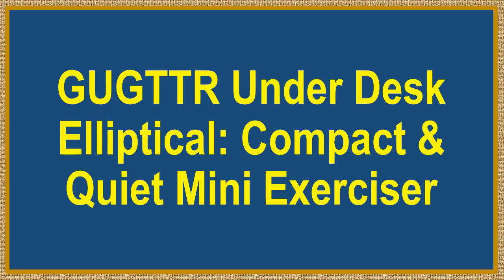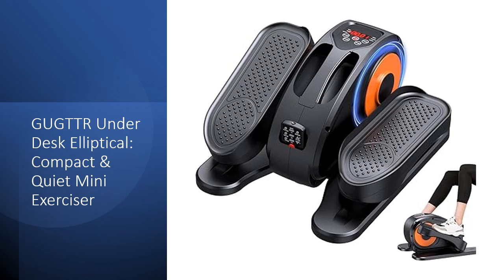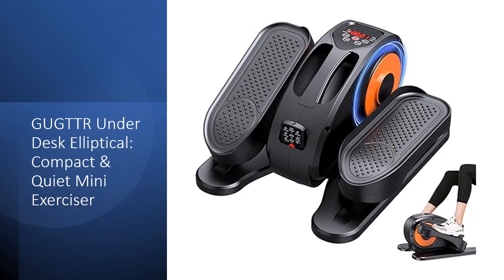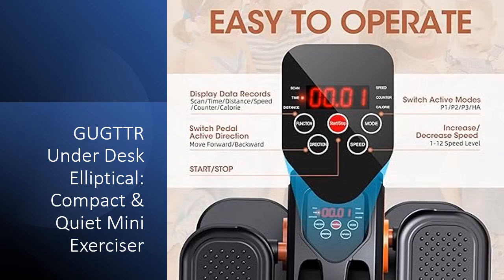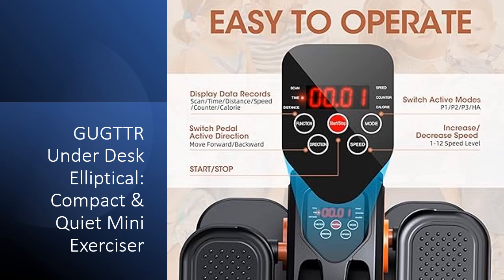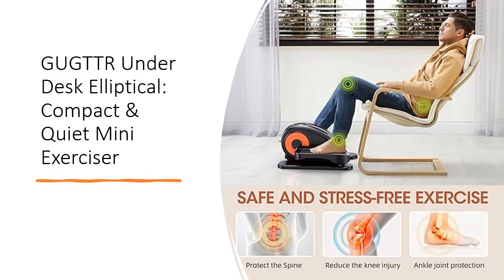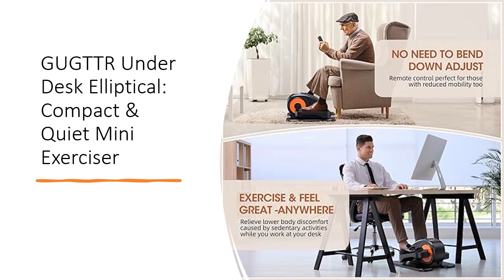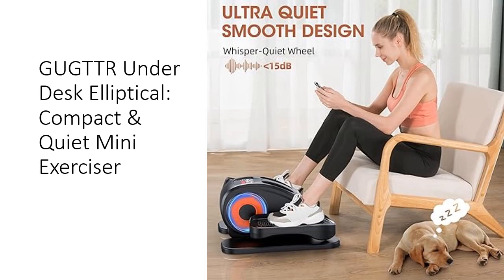GUGTTR Under Desk Elliptical: Compact & Quiet Mini Exerciser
Enhance your fitness routine with the GUGTTR Under Desk Elliptical, offering a convenient foot pedal exercise solution. This low-impact workout tool is perfect for individuals seeking a gentle yet effective way to burn calories, improve cardiovascular health, and aid in leg recovery. Tailored for seniors and office workers, it provides an optimal exercise option without putting excessive stress on joints.

Experience a smooth, noise-free workout with the ultra-quiet magnetic resistance of this portable seated mini stepper. Its sturdy base ensures stability, allowing you to use it while working, watching TV, or reading without causing any disruption. Compact and portable, this elliptical machine offers convenience, enabling you to exercise anytime, anywhere.

This 2-in-1 elliptical machine presents both manual (12-level speed) and auto (P1-P3) modes, catering to your exercise preferences. The pedals offer flexibility by moving forward or backward, targeting different leg muscles effectively. With oversized non-slip pedals providing foot massage benefits and improved blood circulation, this machine requires no installation and arrives fully assembled for immediate use.

Designed to save space with its 19" x 16" footprint, this under-desk elliptical fits perfectly into your workspace. GUGTTR ensures a worry-free experience with a 12-month friendly customer service guarantee. As a brand dedicated to fashion fitness, GUGTTR aims to promote fitness habits for everyone, offering lifetime service support on their products.

Improve your fitness while working, reading, or relaxing with this innovative under desk elliptical. GUGTTR's commitment to quality fitness equipment makes this machine an ideal choice for burning calories and maintaining your health wherever you are.